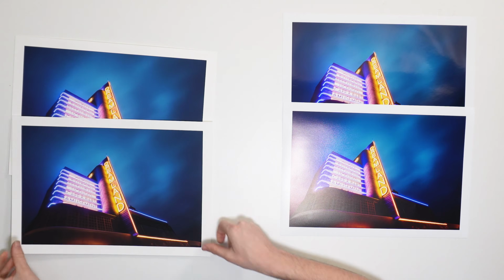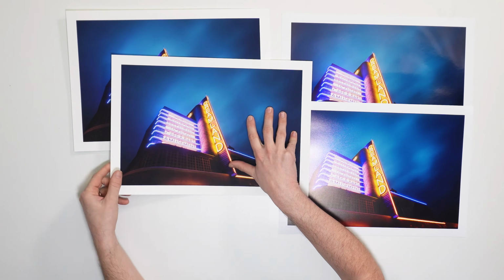4 things that will change your prints - Fotospeed | Paper for Fine Art & Photography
Join Tim this week to look 4 things that can change how your prints look when they come off the printer when compared to your screen.